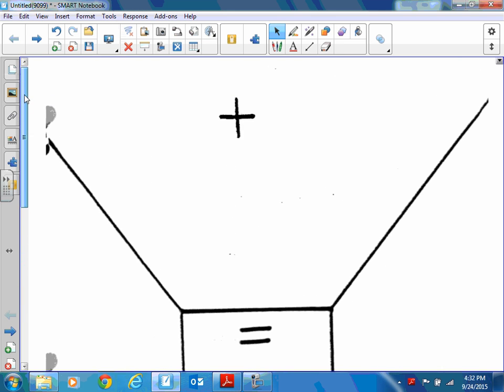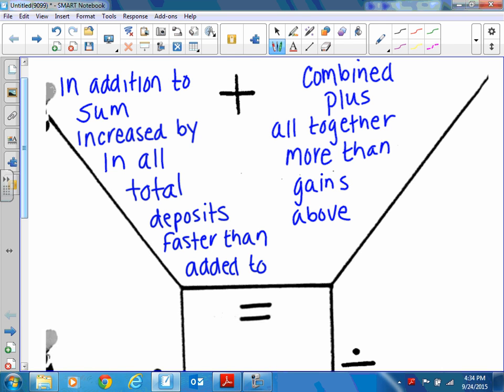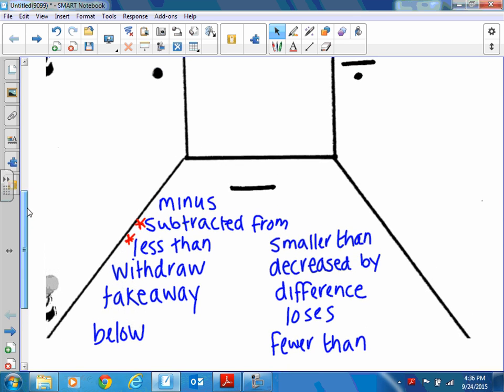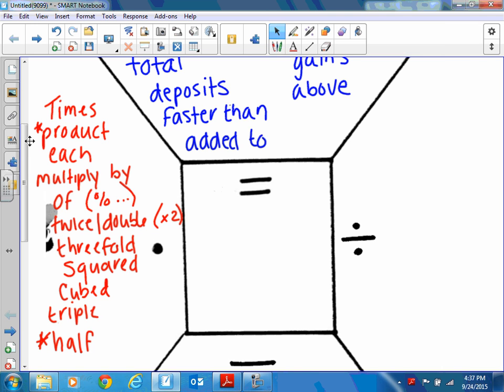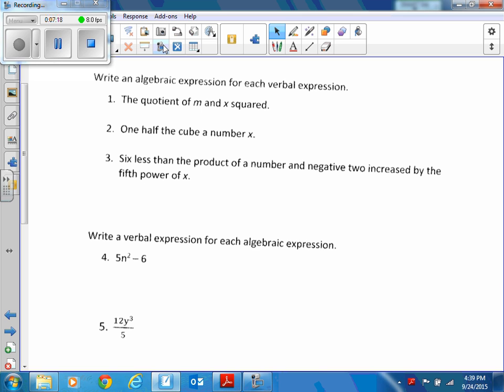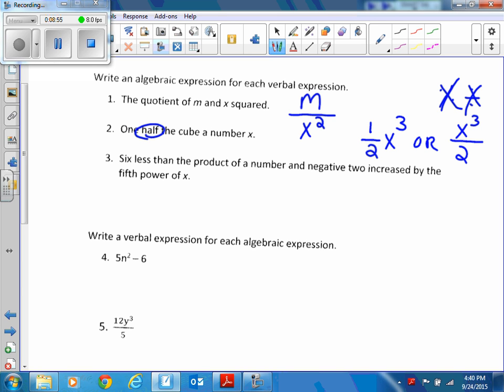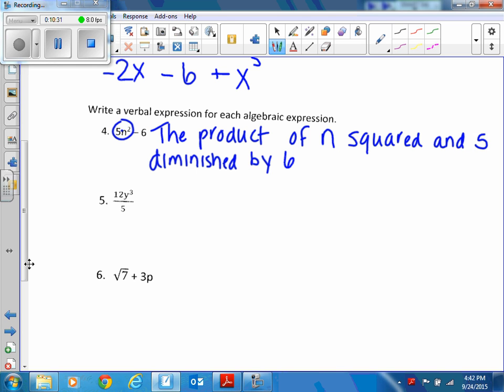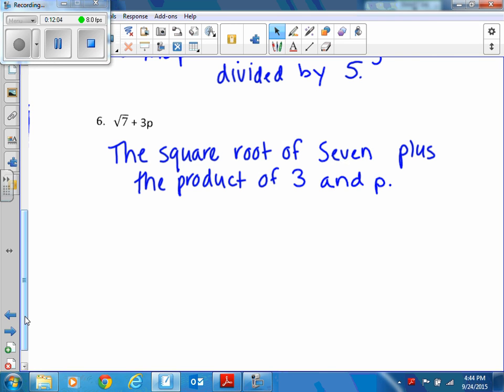Verbal modeling video